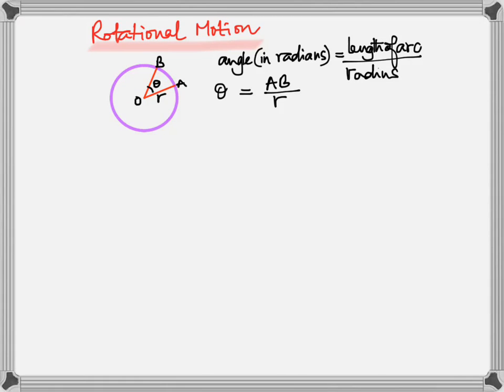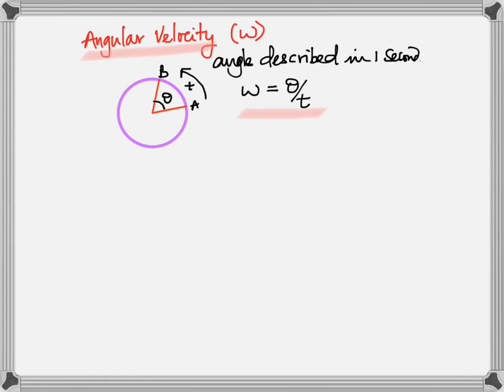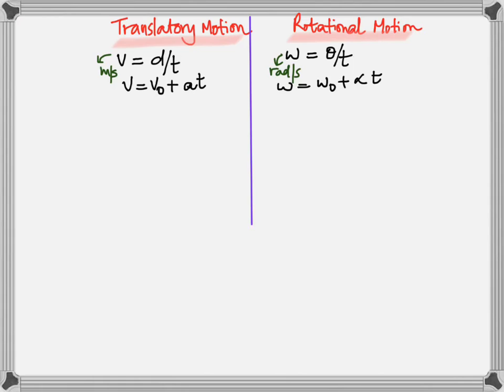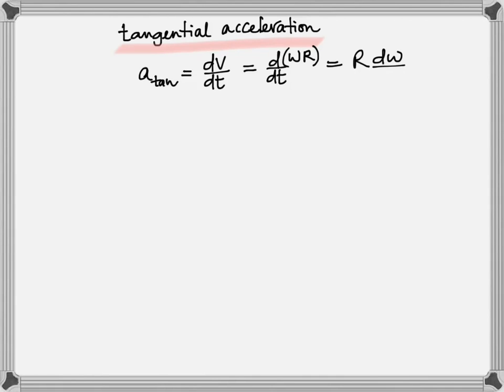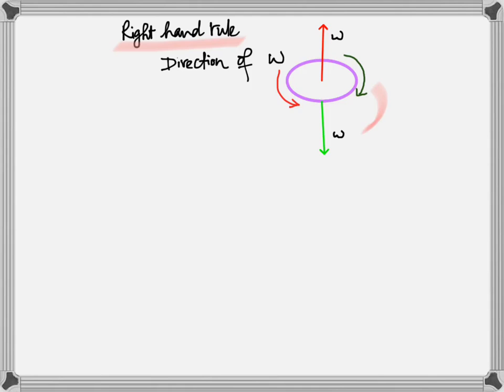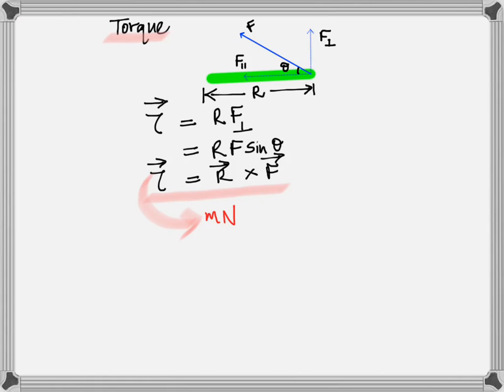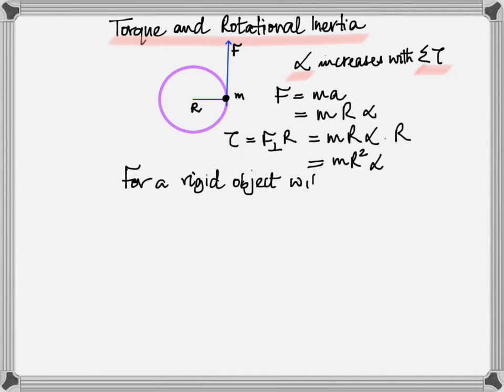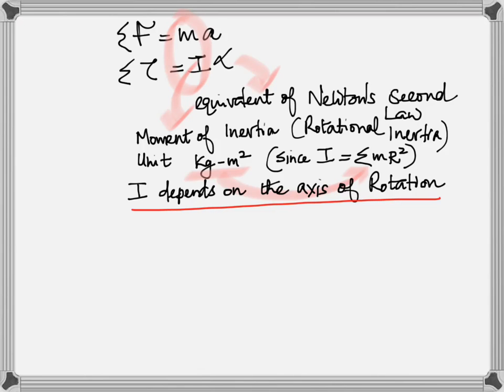rotational motion lecture